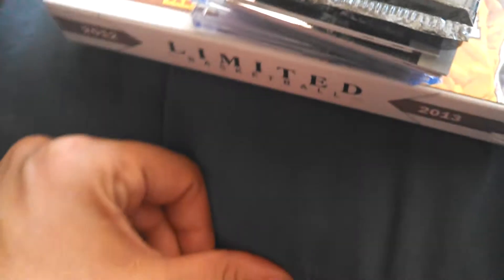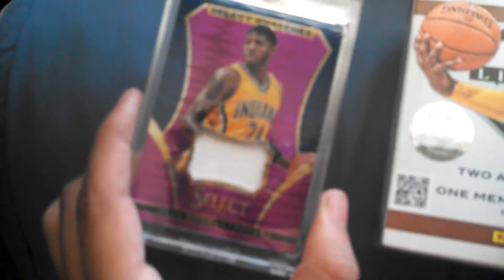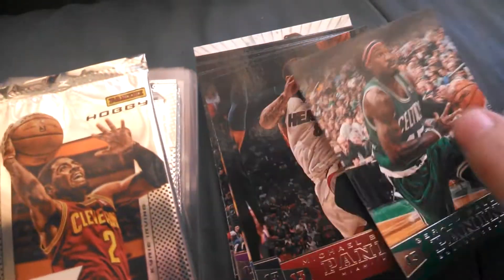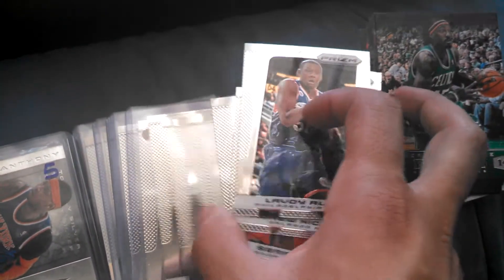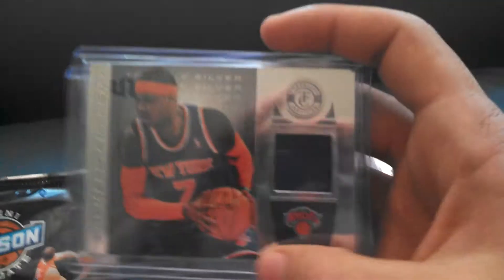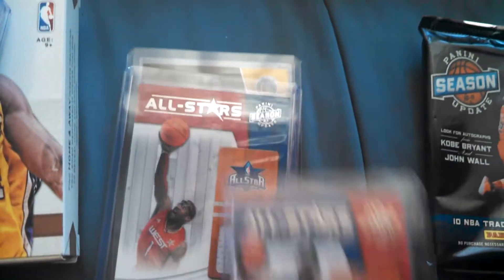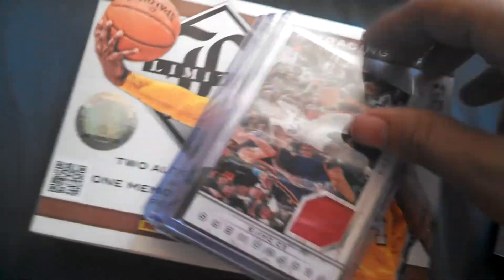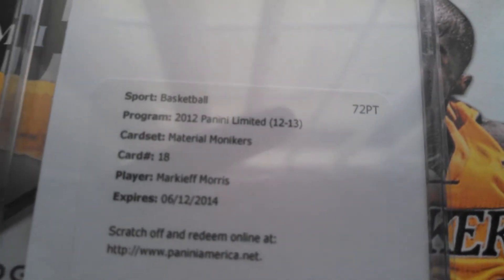Show Recap! Melo, Duncan, More!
Lmk what you like